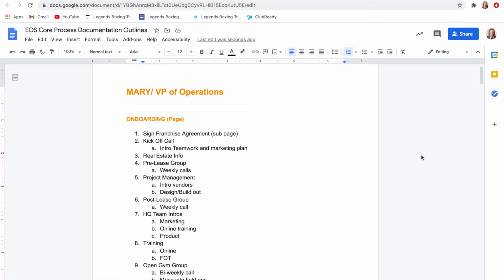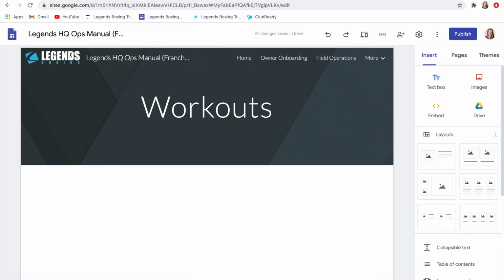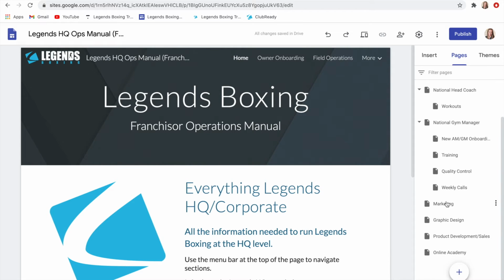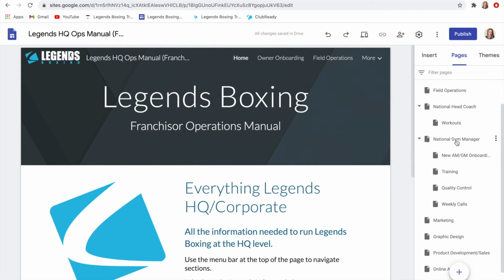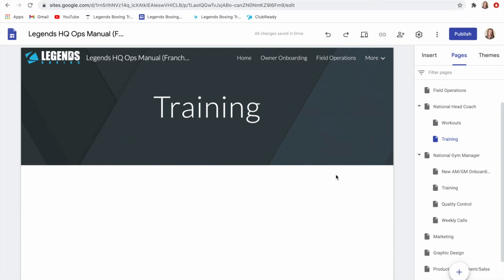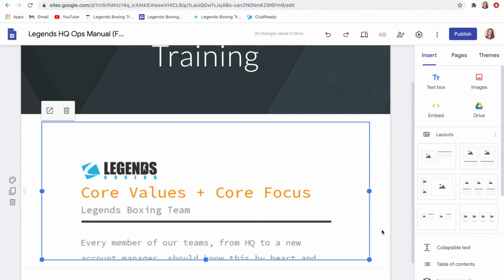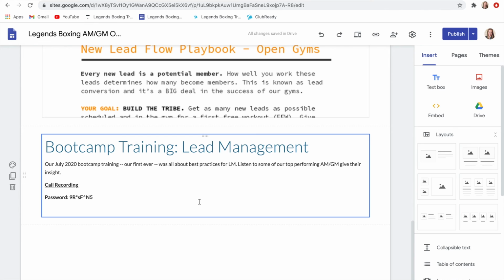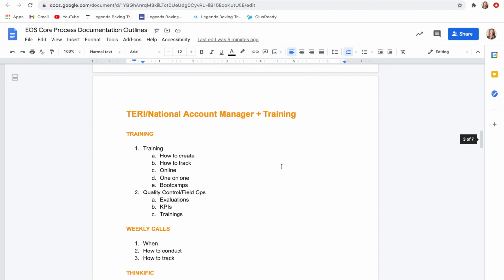HQ Ops Manual How To